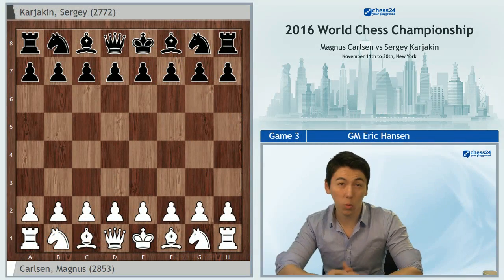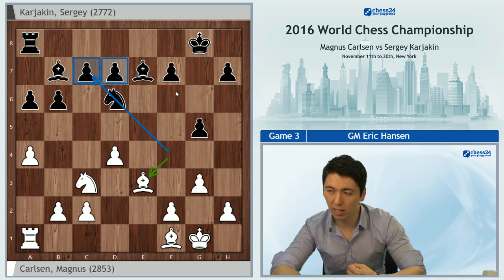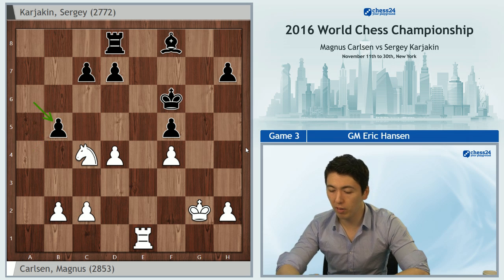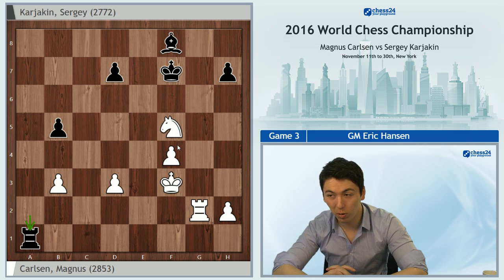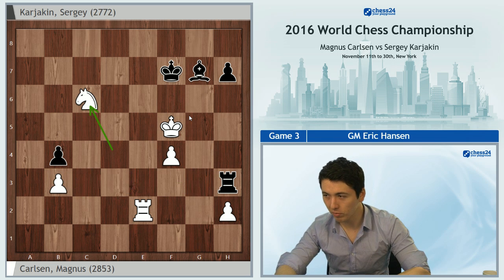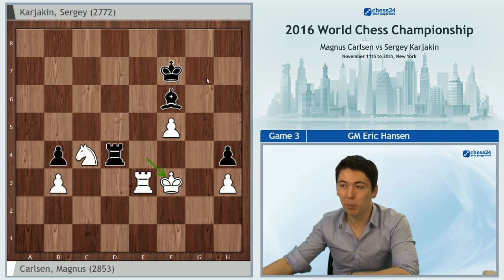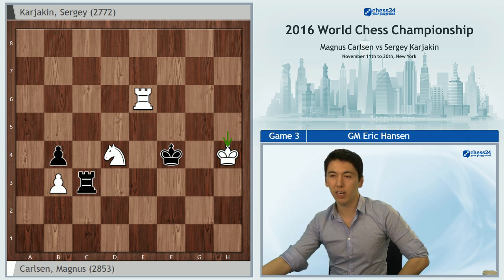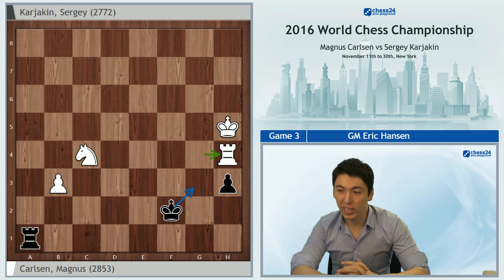2016 FIDE World Chess Championship - Highlights - Game 3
Highlights with Grandmaster Eric Hansen on Game 3 of the 2016 World Chess Championship in New York between Magnus Carlsen and Sergey Karjakin.